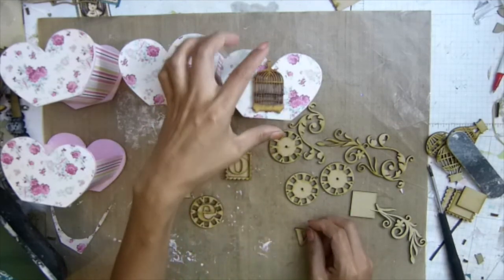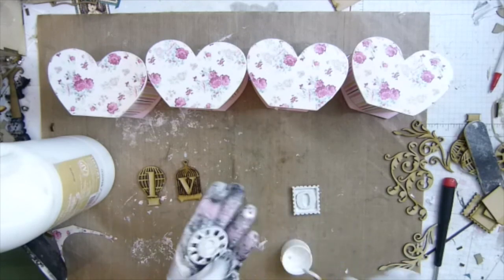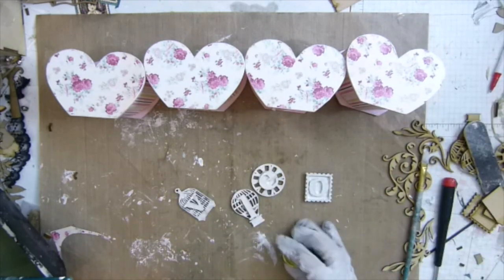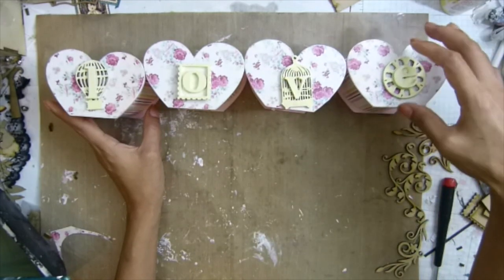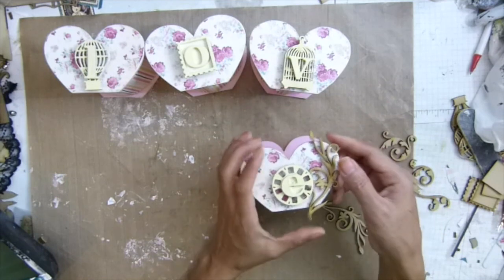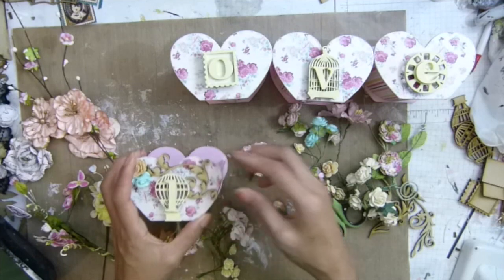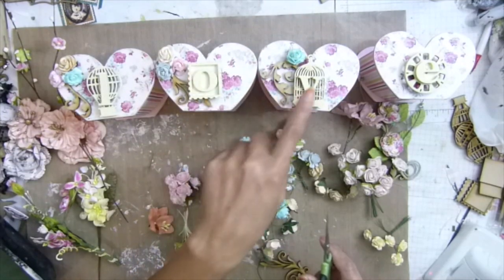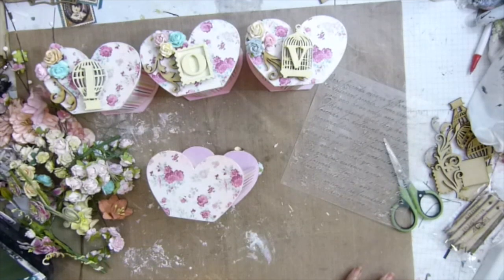Altered Heart candy holder part-3(Final part!)